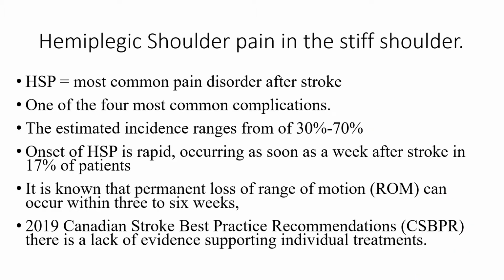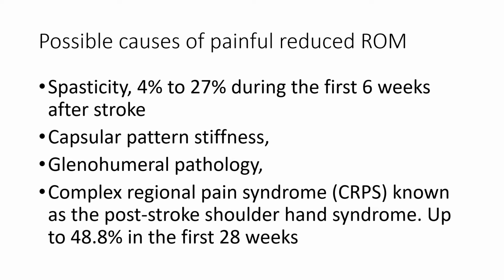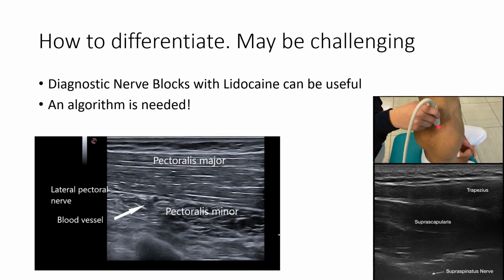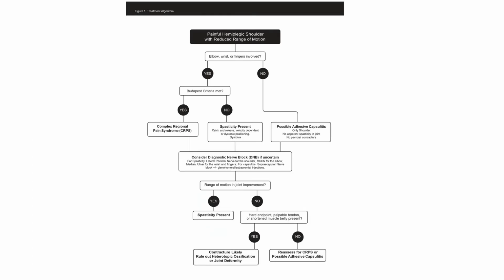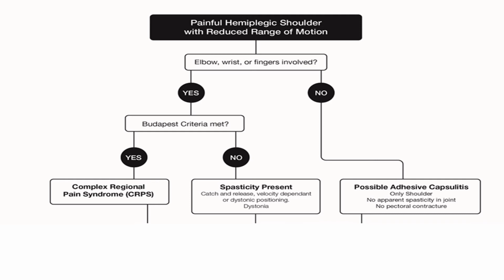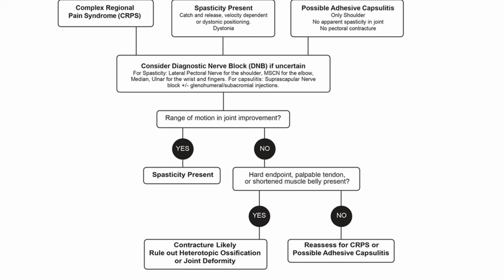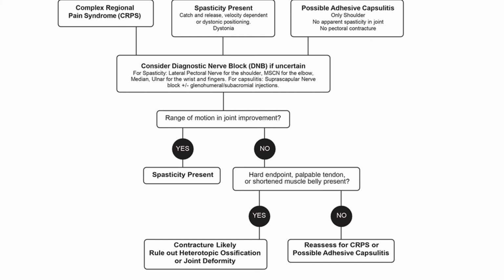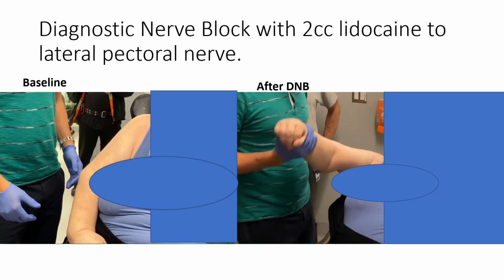The Victoria Verona (ViVe) Algorithm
A treatment algorithm for hemiplegic shoulder pain.